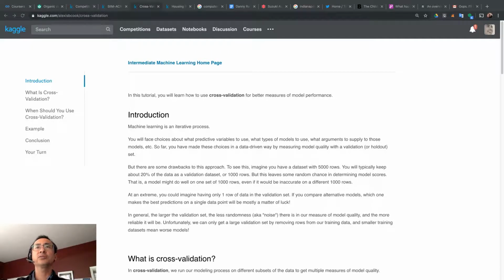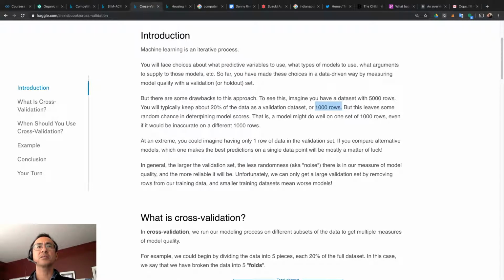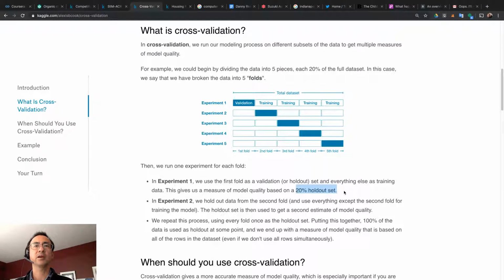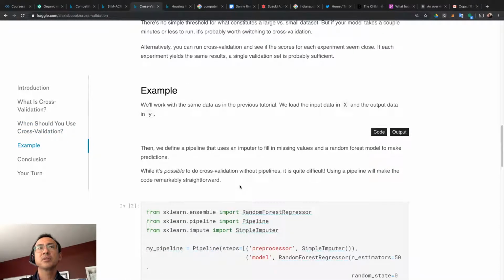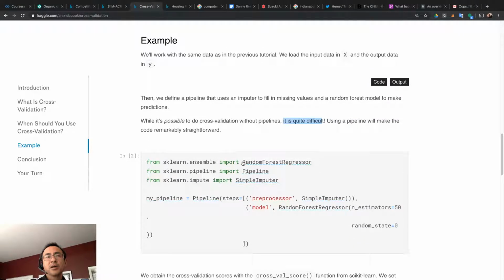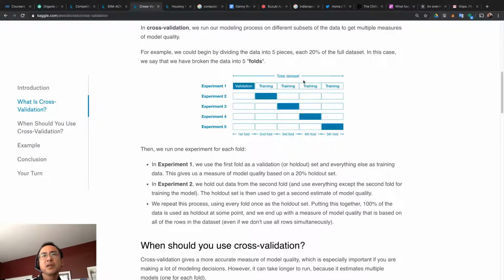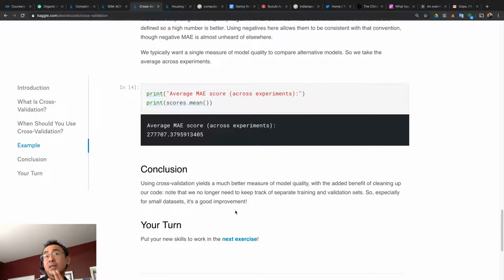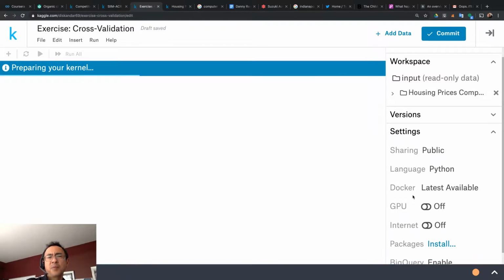Machine Learning MicroCourse Part 11 on Cross Validation Part 1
How to do cross validation, why do we need cross validation at the first place?
Intermediate Machine Learning, this is the first part of cross validation video, look for the second part